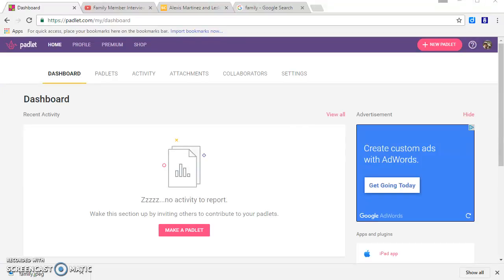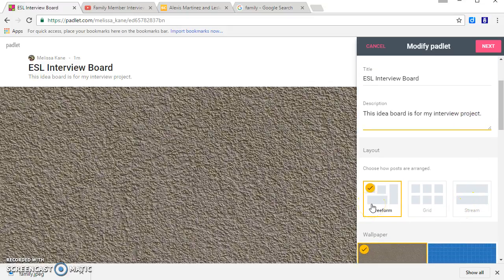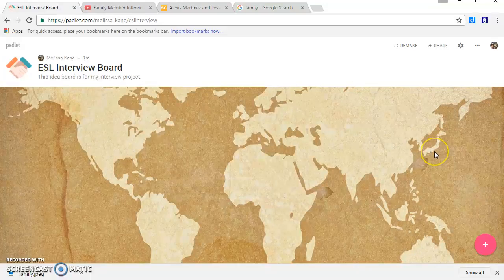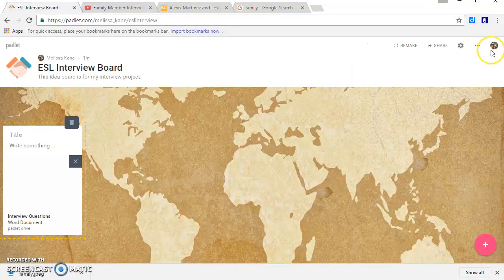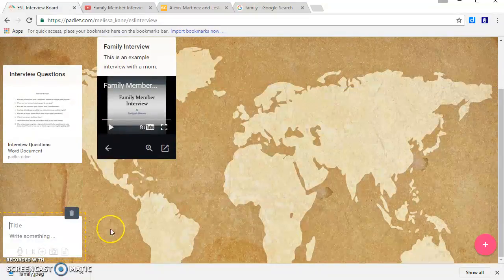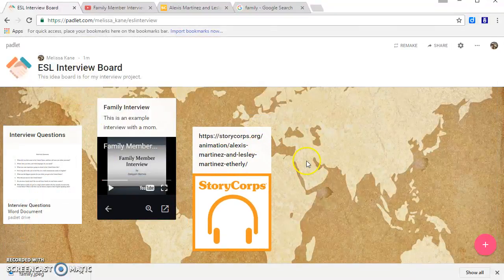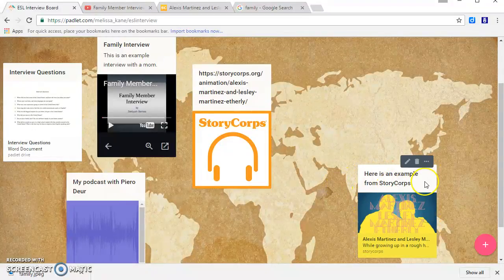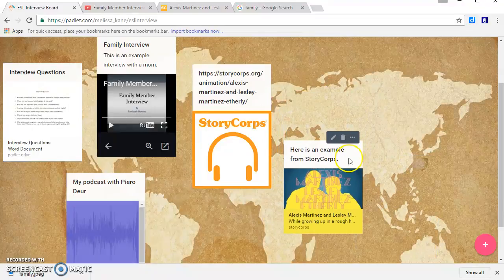Creating a Padlet Idea Board